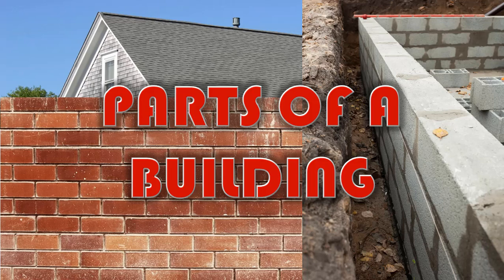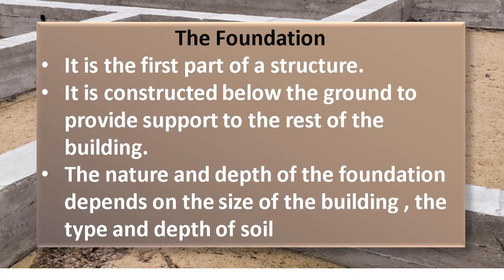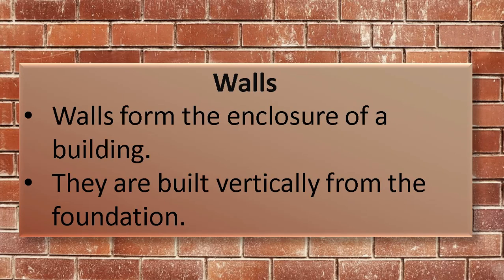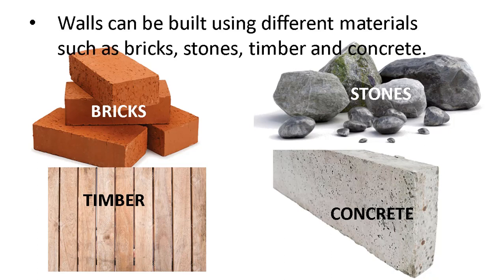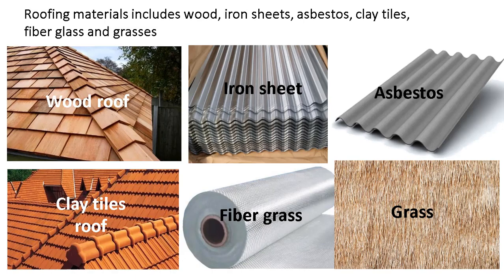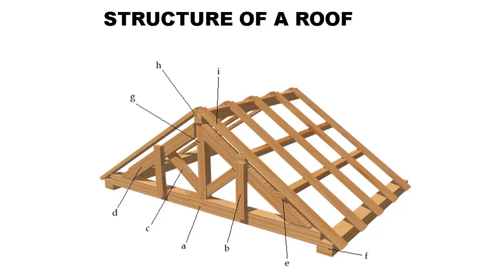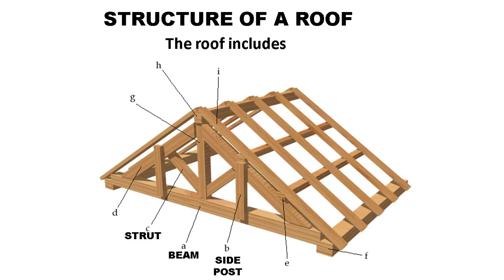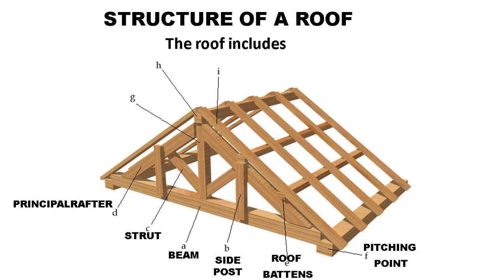PARTS OF A FARM STRUCTURE OR A BUILDING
This videos explains about The main parts of a building which includes:-
The foundation
The Walls
The roof